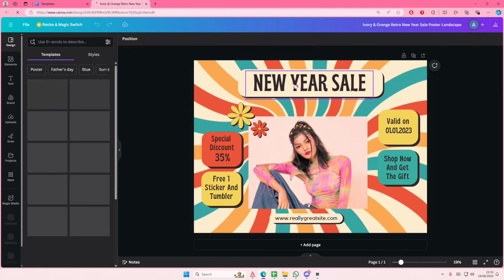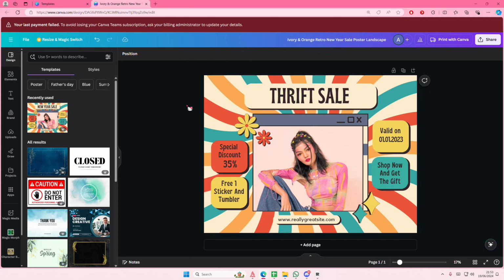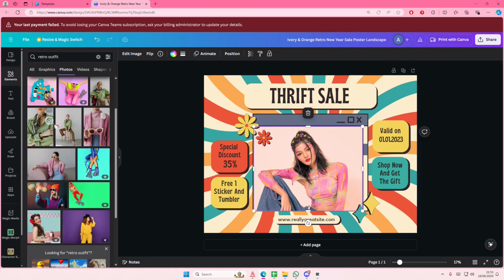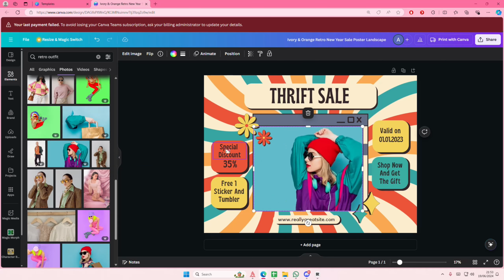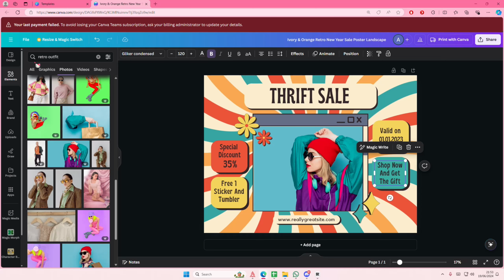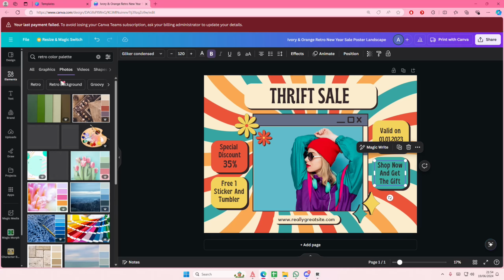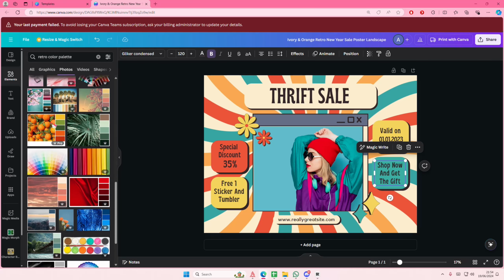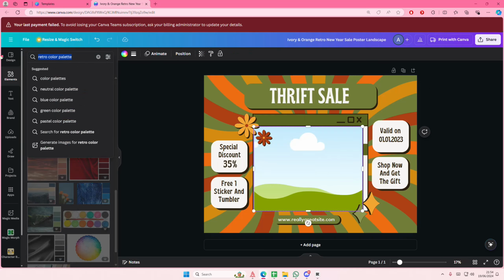[NEW UPDATE] Canva Quick Tutorial: How to Easily Create a Landscape Poster in Canva?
This tutorial will show you how you can create a landscape poster in Canva.